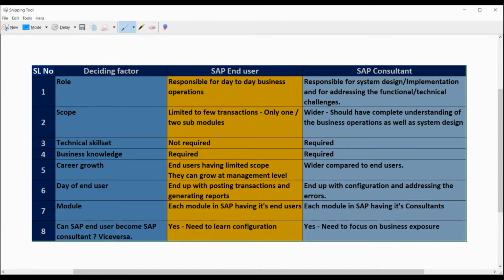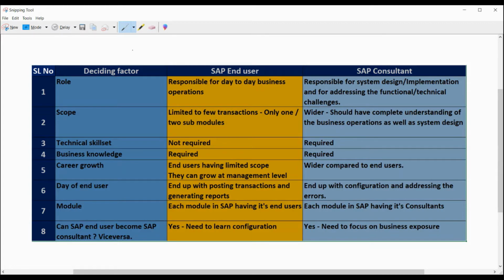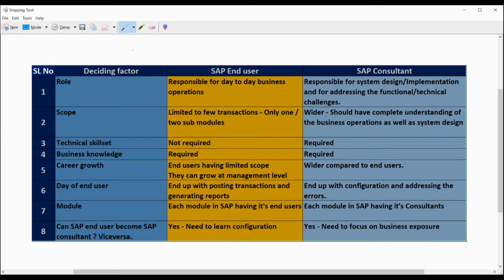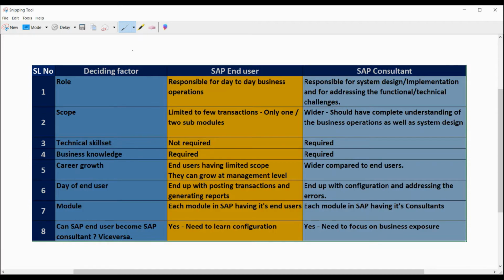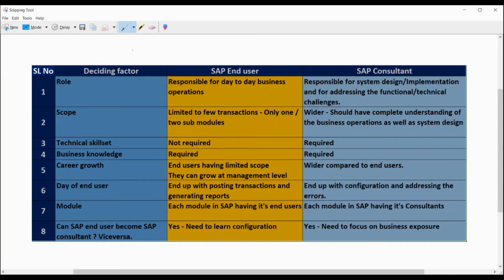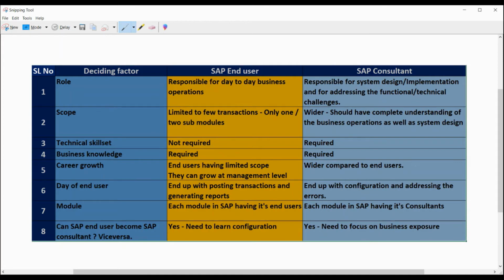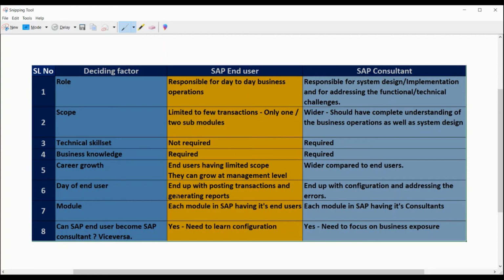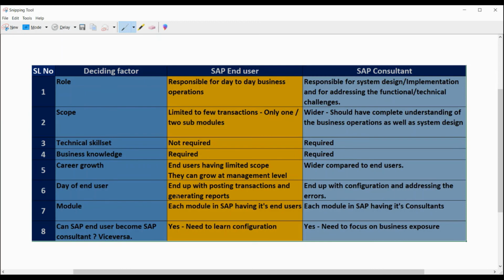SAP End-user Vs SAP Consultant